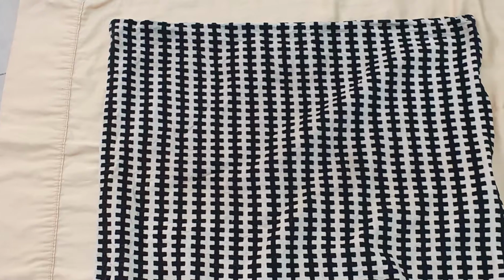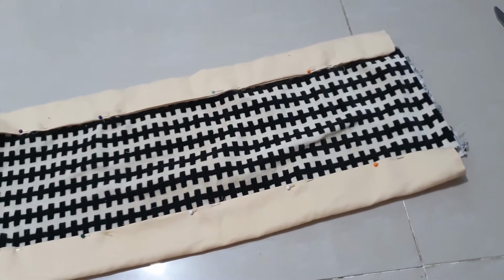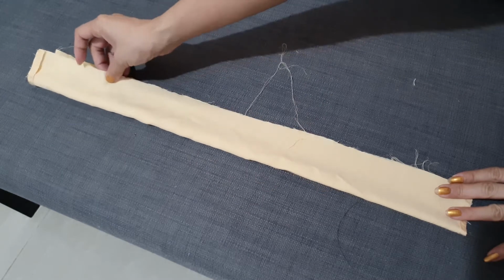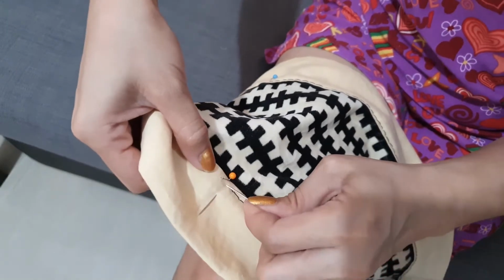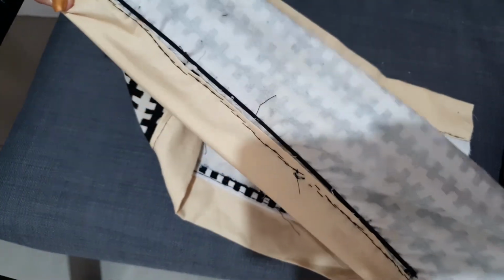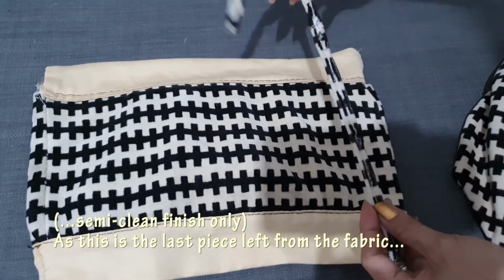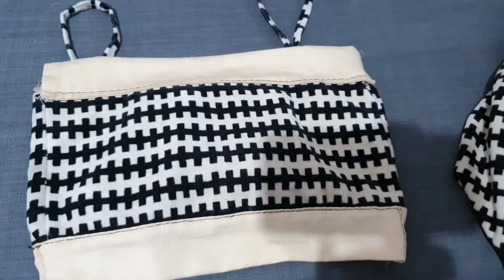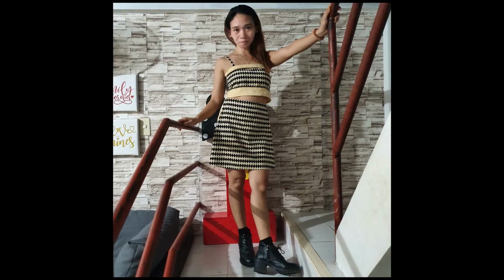DIY Turn Pillowcase into Crop Top Terno | Thrift Flip Transformation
Transforming pillowcases from an online thrift store to a Crop Top Terno. A cheap DIY fashion that only costs 50 pesos from your budget. My portable sewing broke so I had to do the sewing by hand.